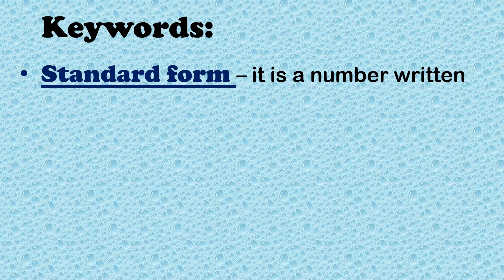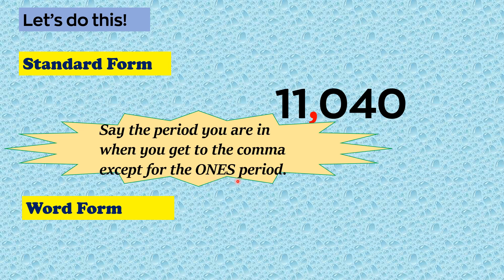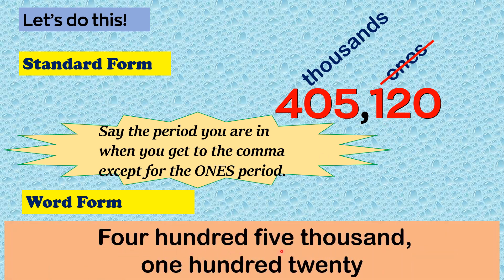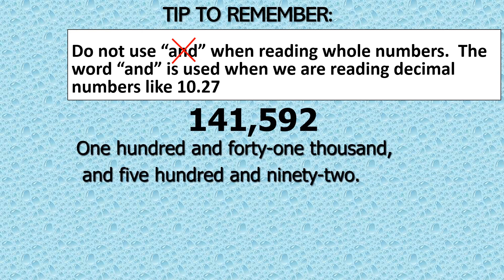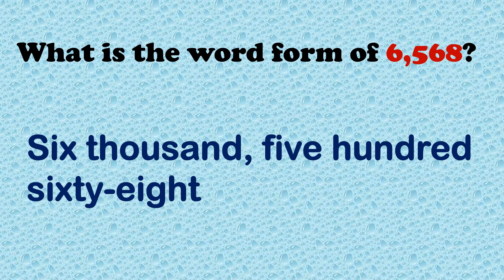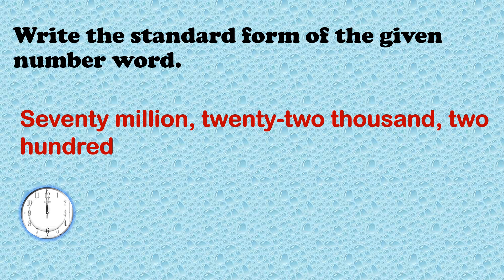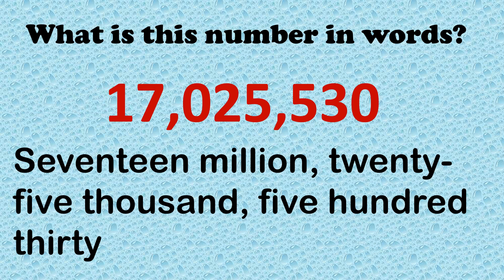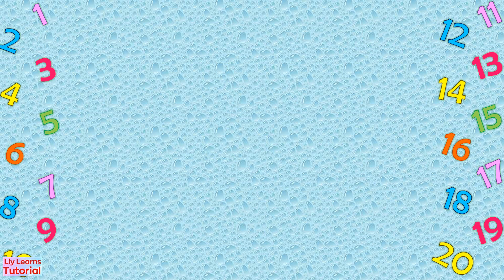Reading and Writing Large Whole Numbers | Number Names | Concepts of Numbers | Liy Learns Tutorial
This video is about reading and writing whole numbers up to hundred millions in numbers standard form and word forms.